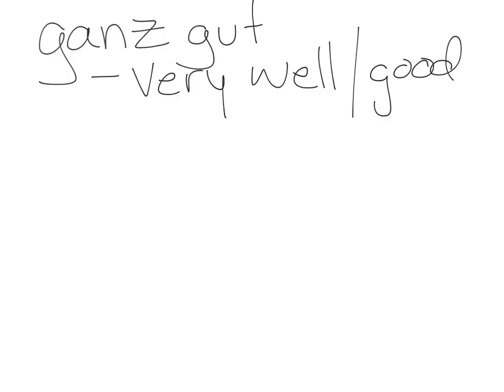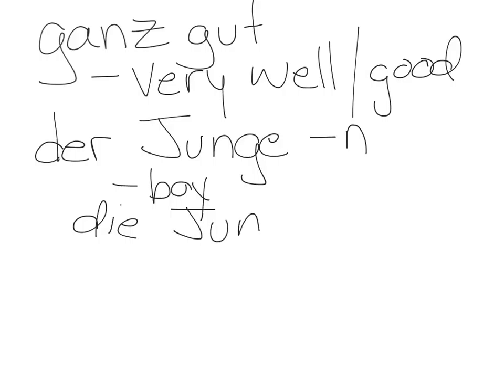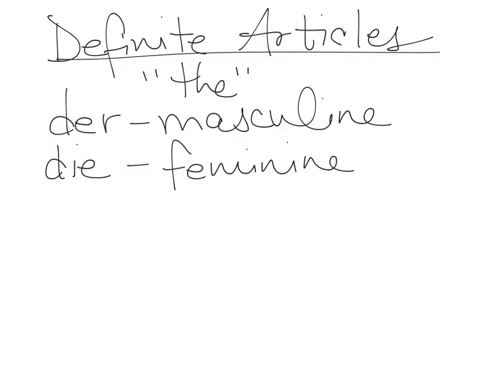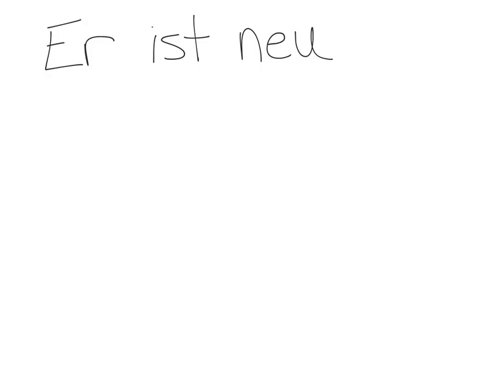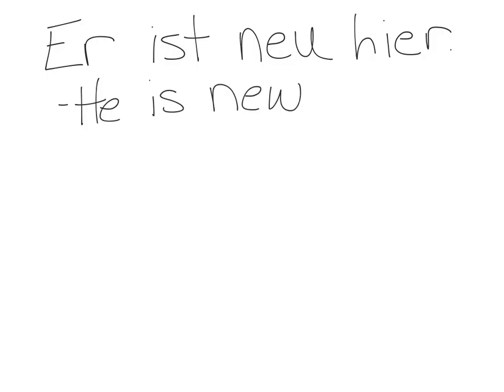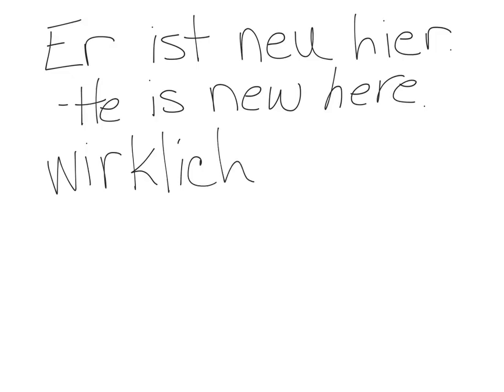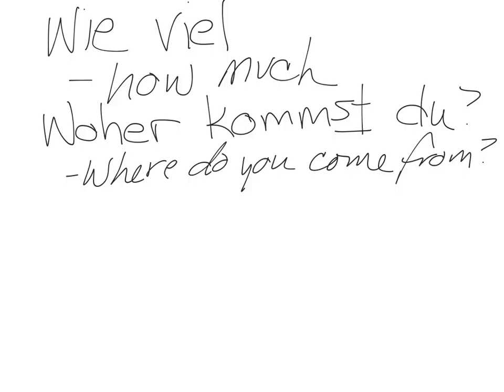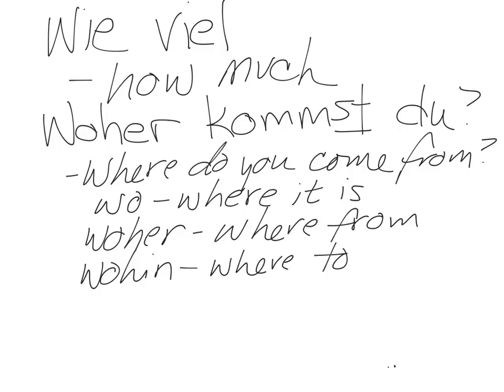misc 1a notes